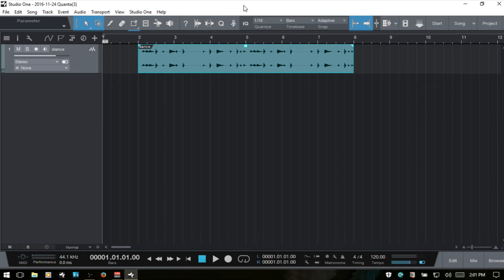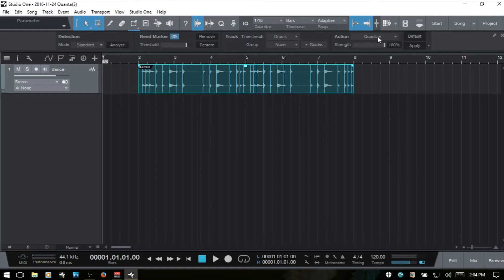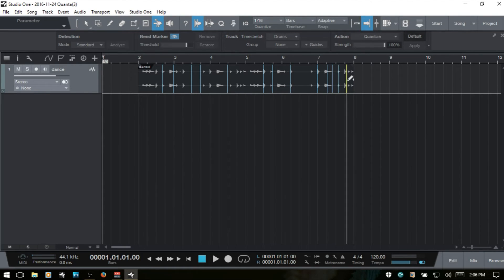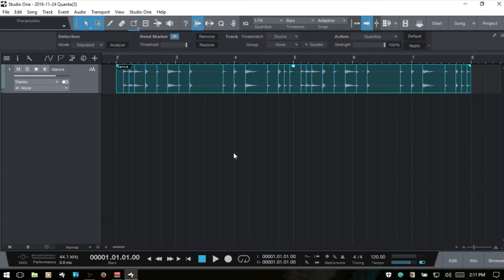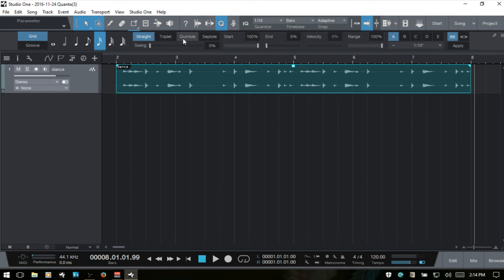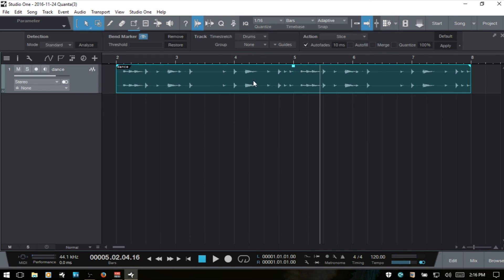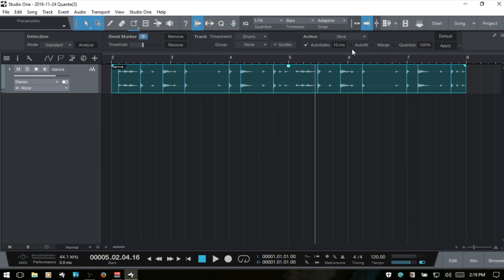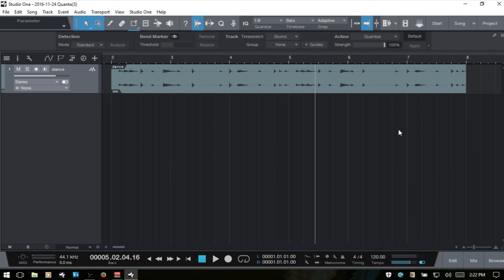Learn Studio One 3 | The Bend Panel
In this tutorial we cover all of the features of the Bend Panel including transient detection and editing, bend markers, quantizing and slicing audio and more!